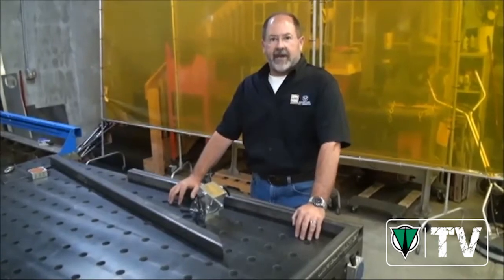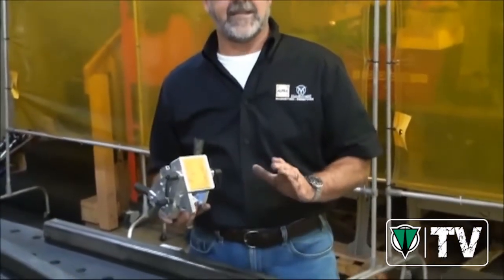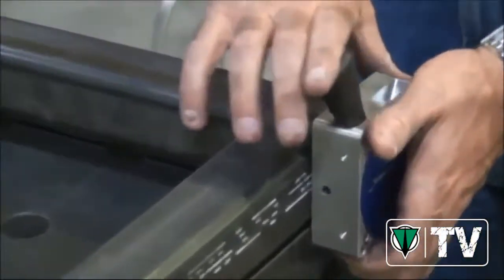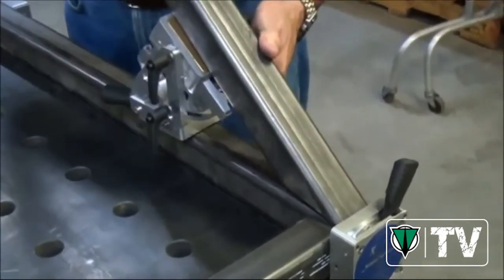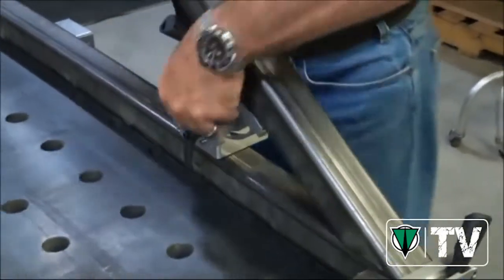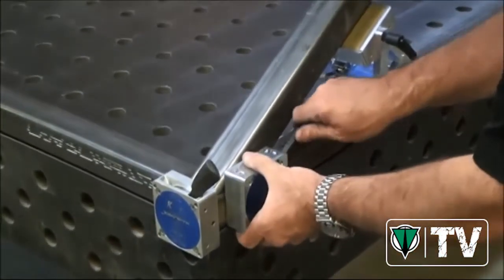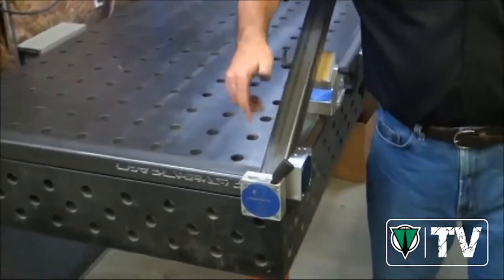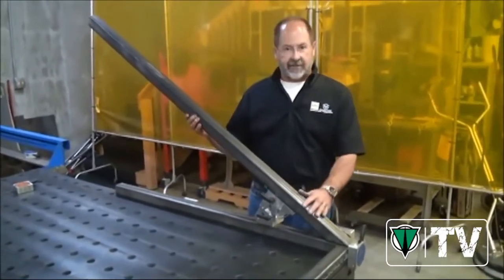Alfra TMA300 Adjustable Angle Magnet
The Alfra TMA300 comprises of two TMC300 magnets which have step less adjustable angles from 0° to 90° They are designed to hold the work piece accurately in place at various angles by means of the angle scale prior to welding. Invaluable for anyone, who has to weld together heavy work sections in different angles, turns a two man application into one.